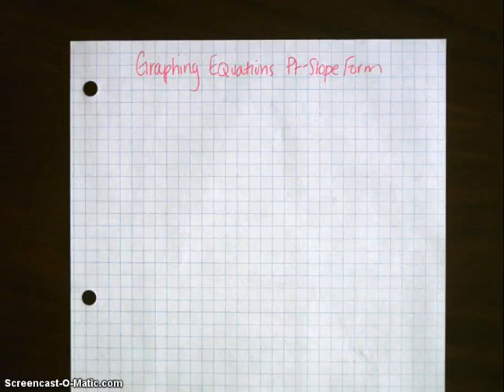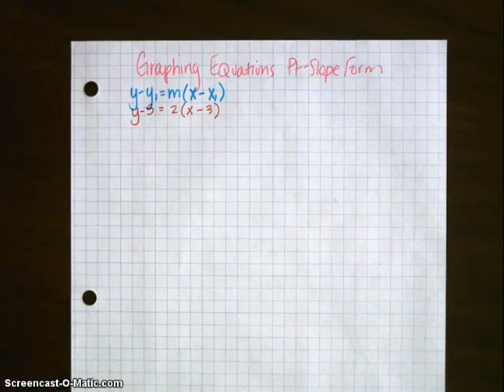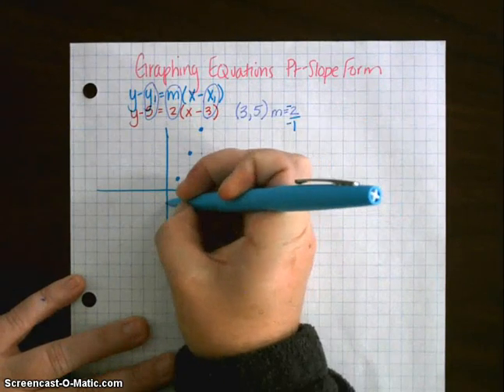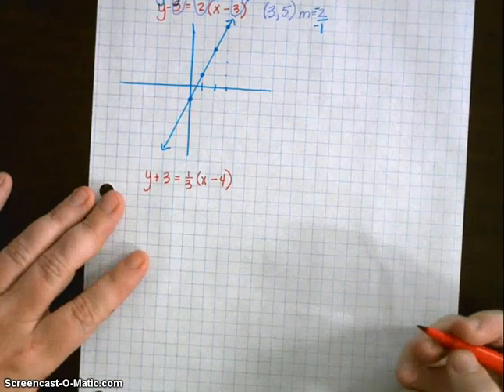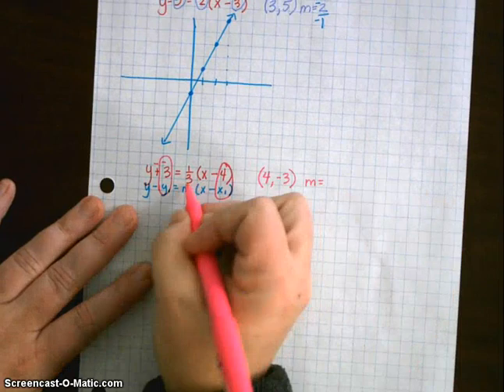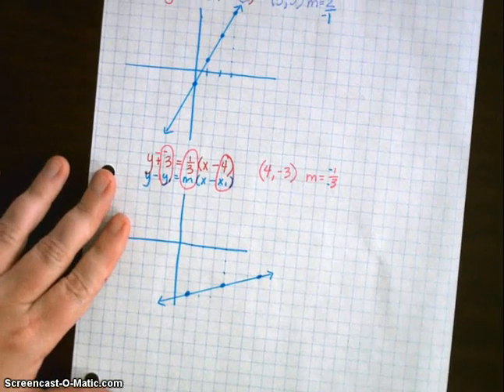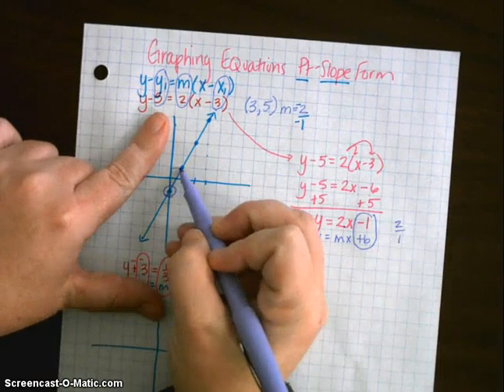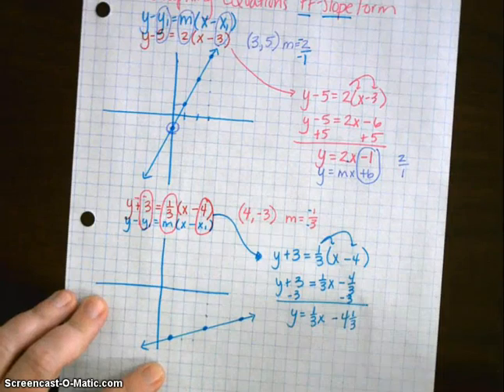Graphing Point Slope Form